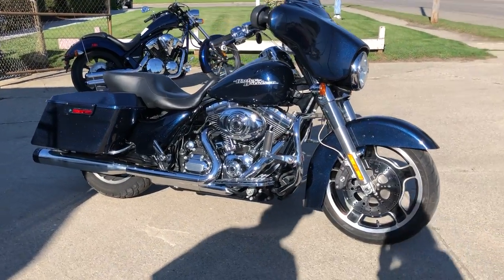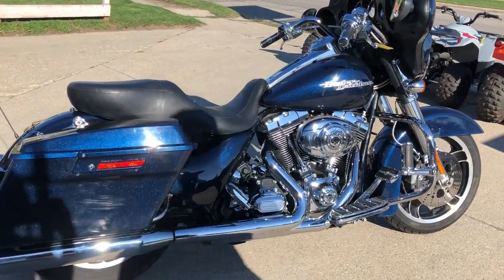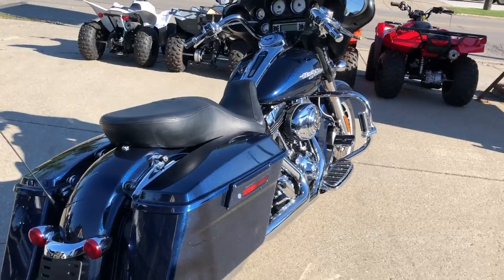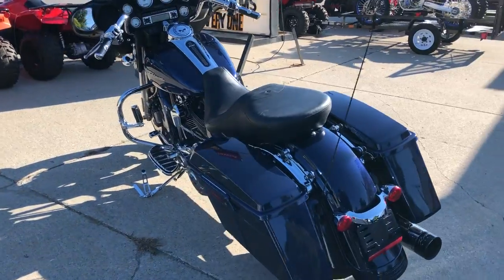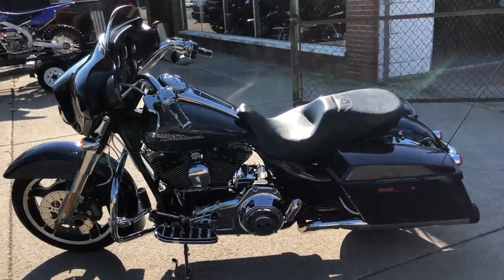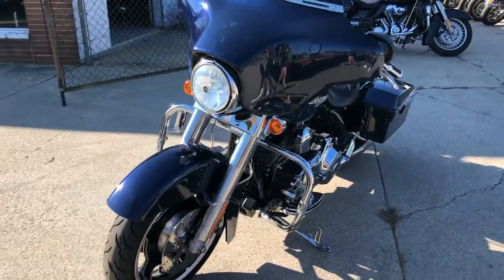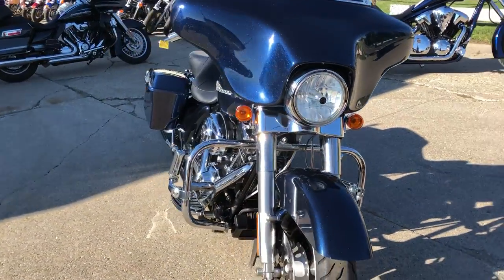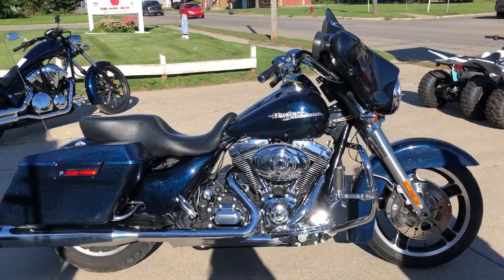2012 HARLEY FLHX FOR SALE IN MI U6535